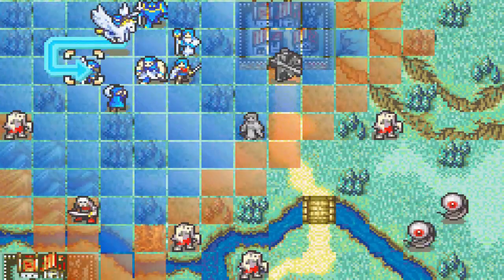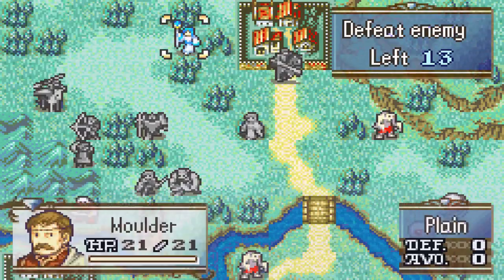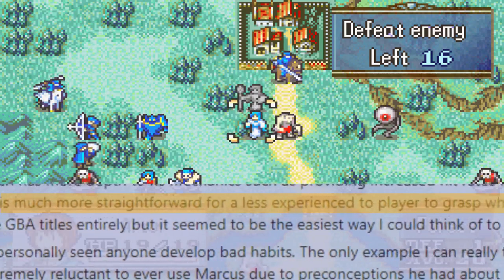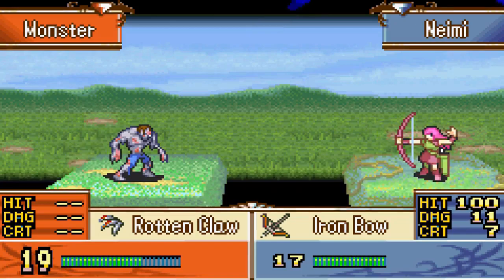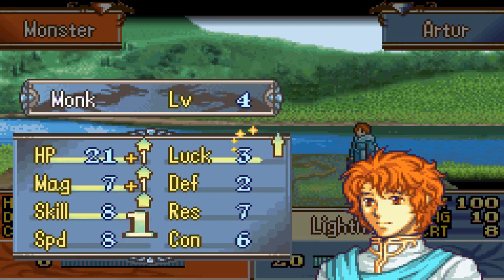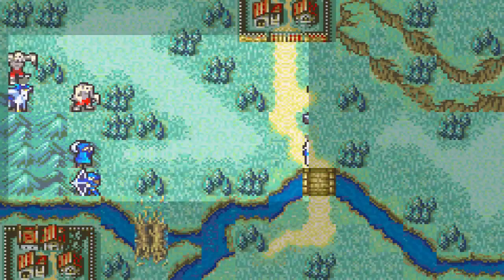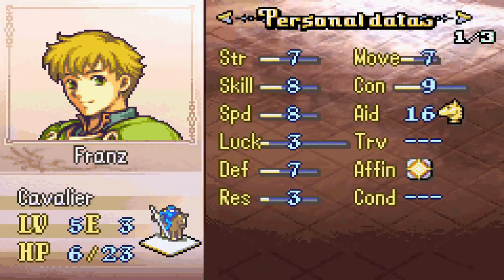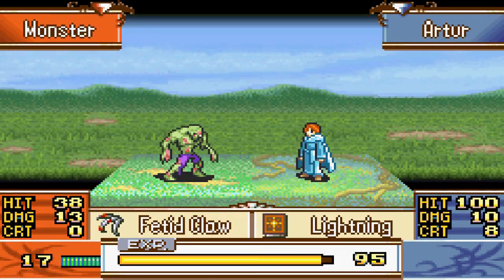Fire Emblem Sacred Stones Difficult playthrough (Conversation topic: Dominant Strategy)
Hello, I wanted to start a Fire Emblem Sacred Stones playthrough for the purposes of ruminating about the topics of my first fire emblem videos. Also to engage with the community at large and refresh myself on the game as it's been a couple years since I've played it to completion. In this video I try and have a conversation about the concept of the Dominant Strategy and the negative effects it can have on the mindsets of playing this game. I also comment on a reddit post by oldspice16 who talks about how the game lacks meaningful ways of implementing key gameplay concepts. The goals of these videos have been to unravel (mostly ramble) about what it means to me. Please feel free to ask questions and engage in the comments as I am trying to build a strong foundation for the inevitable redoux of Amelia is good in general character video.

Music used at the end:
Road Taken (Calm) - Fire Emblem Awakening - Hari Sivan